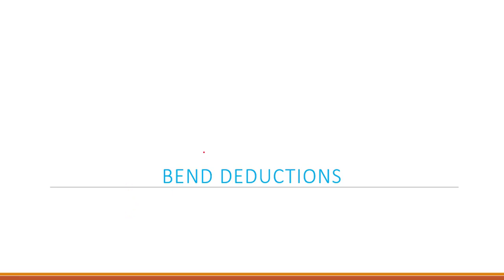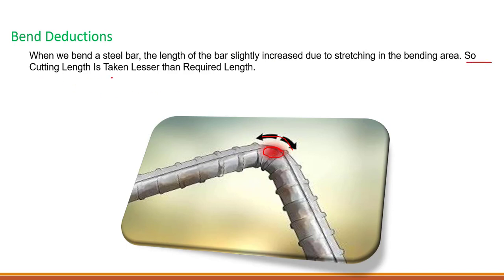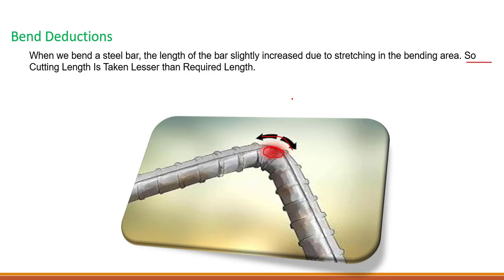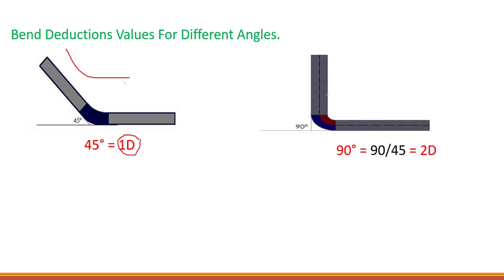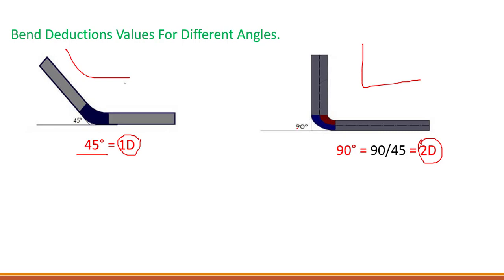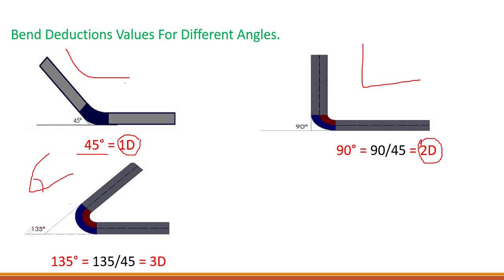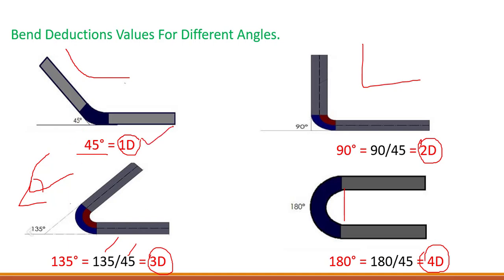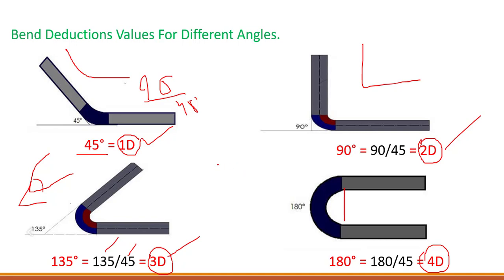Bar Bending Schedule - Bend Deductions for different angles || Tutorial for beginners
Bar Bending Schedule.
In This Video We Will Discuss Bend Deductions for different angles Of the Bar Bending Schedule. Now if You Are Beginner Then this B.B.S Basics Series Is Very Important For You At The End, We Will Do a Complete Bar Bending For Septic Tank In Excel.

You Can Also Enroll in This Course For Free From My